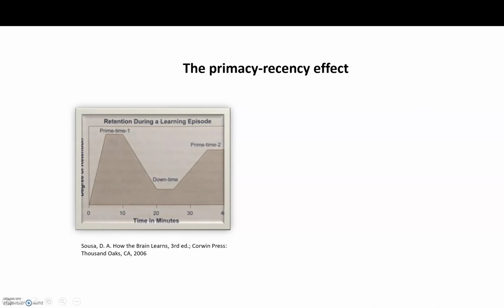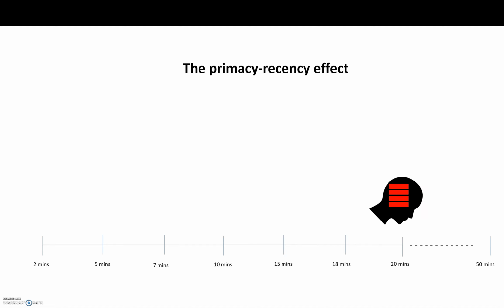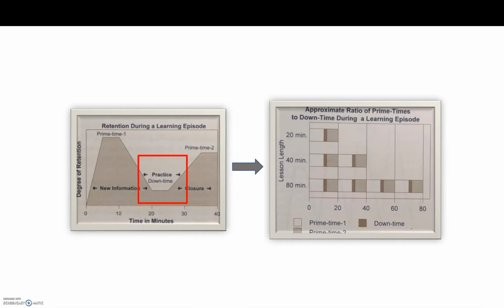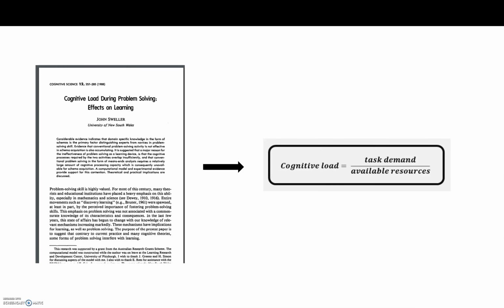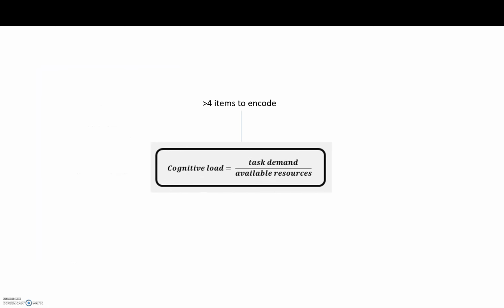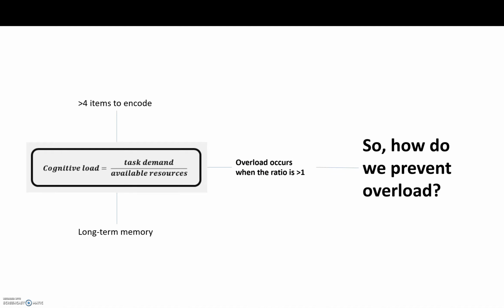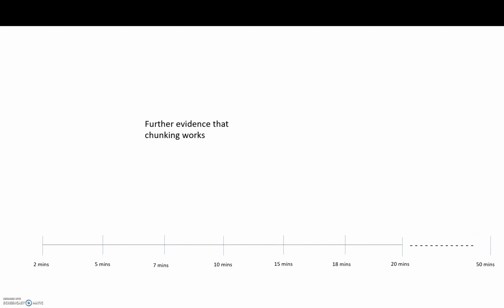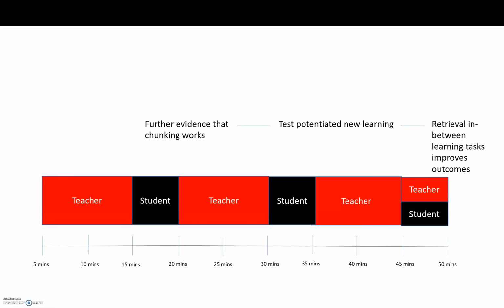cognitive load and lesson design